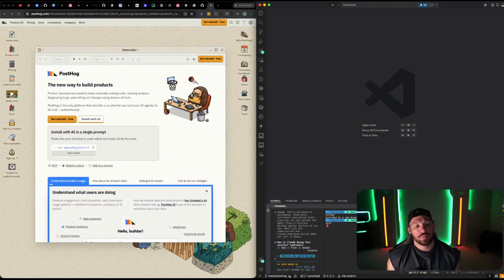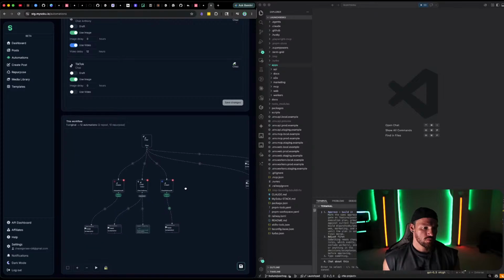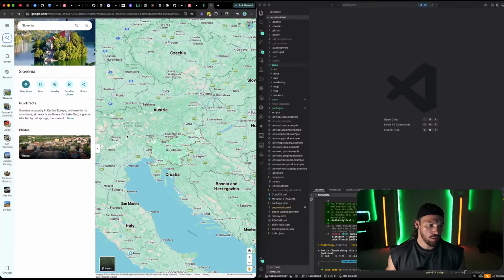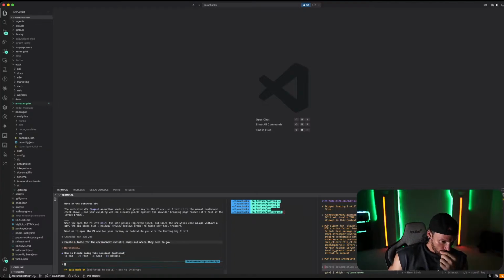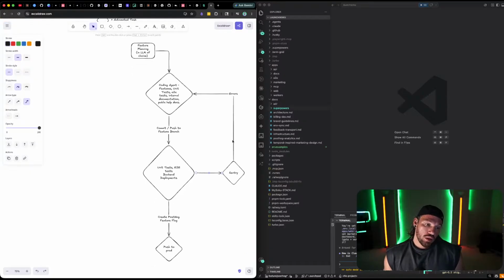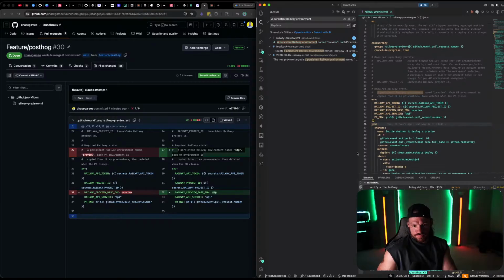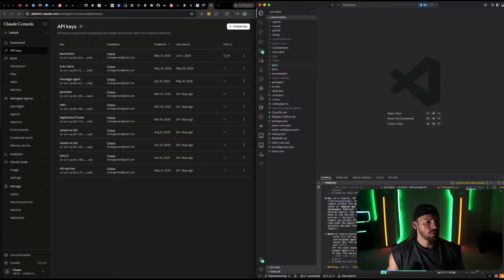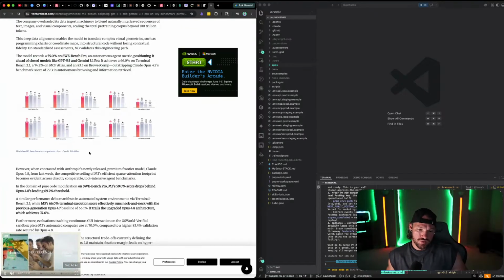Day 20 - Building an Agentic SaaS